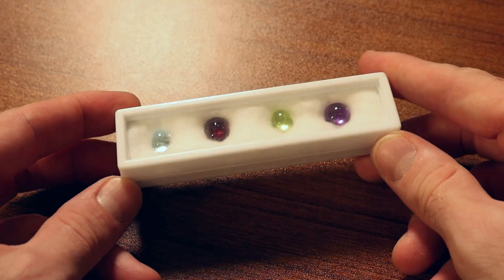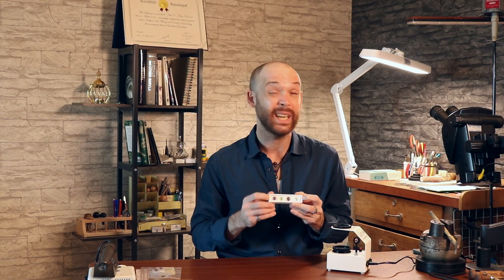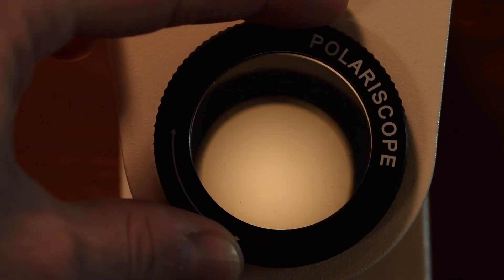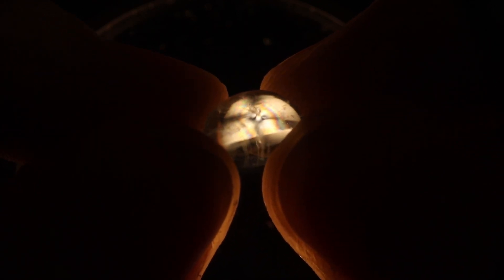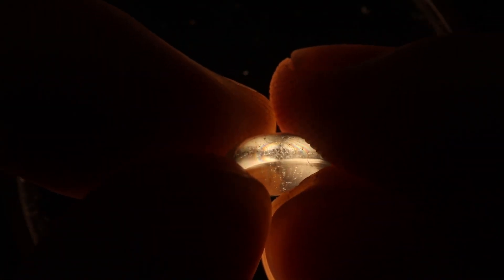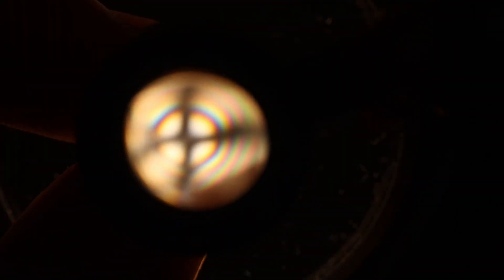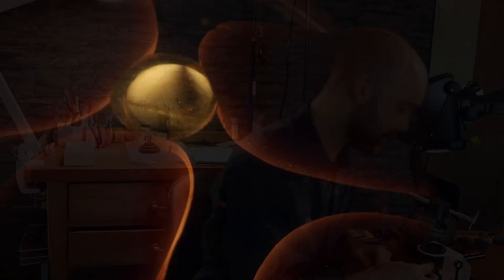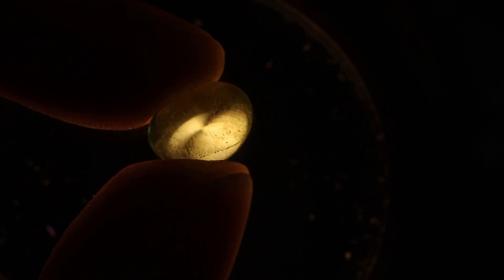Polariscope Mastery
Our eyes often lie, so we need a way to verify. Well ~ good news is that we CAN, and we can build confidence backed with experience in a measured way. Today we explore a tool that can make anyone an expert at the polariscope and grow into mastery of faceted gems.